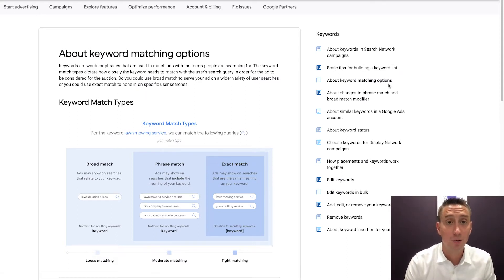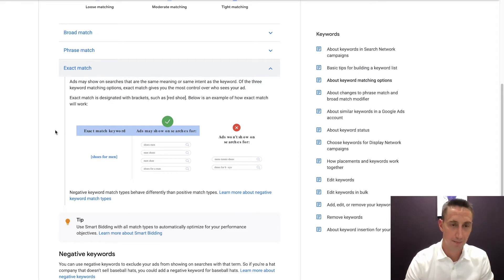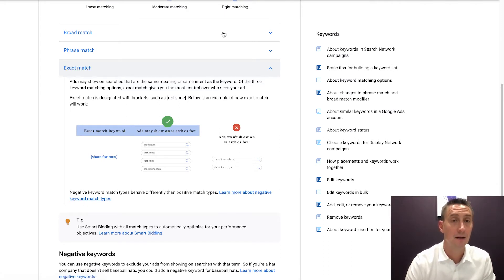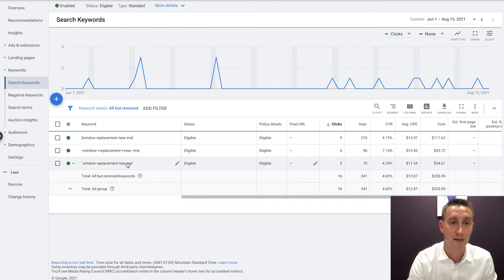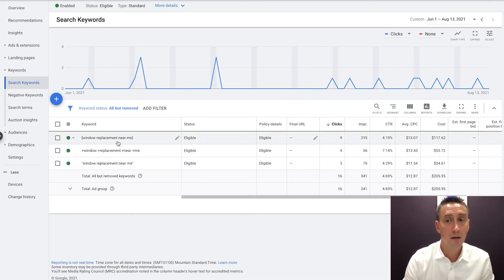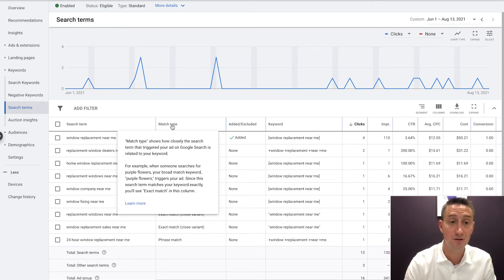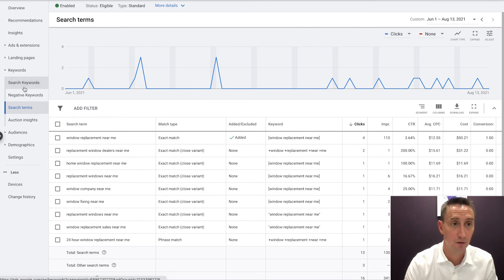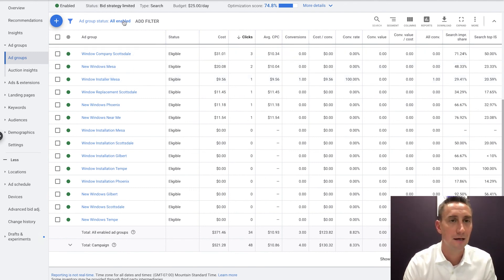Google Ads Exact Match Keywords [Complete Guide 2021]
Exact match is the most narrow of search terms and it can be the most costly option. We've been going through In this video, I'm going to show you exactly how to add and optimize Exact Match Keyword ads.